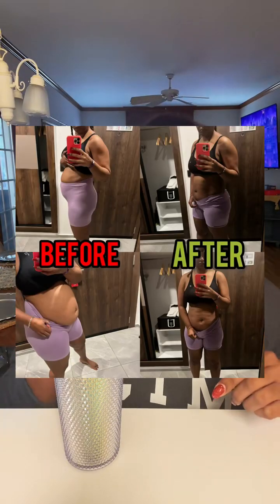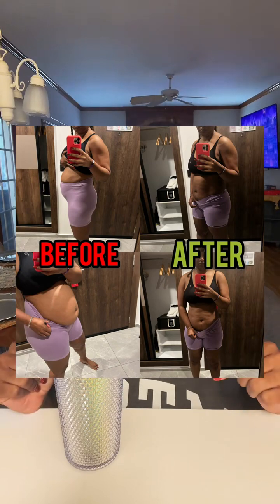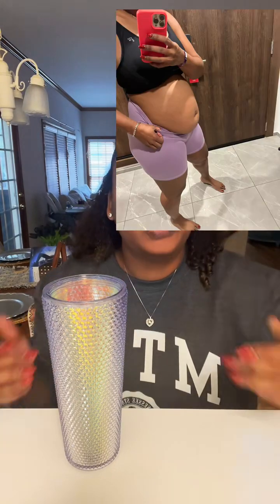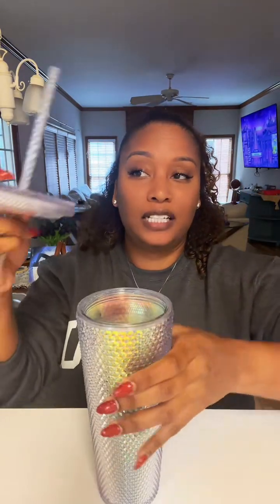Robinson here’s a black girl review!